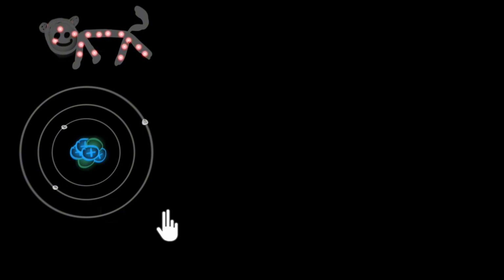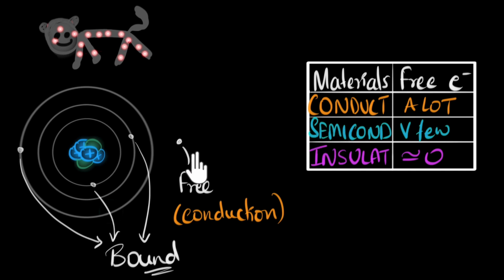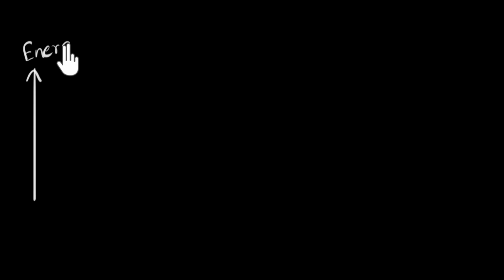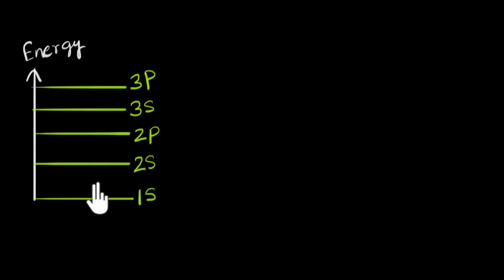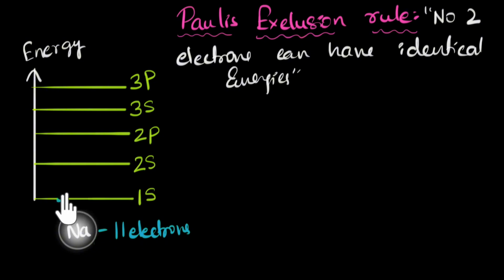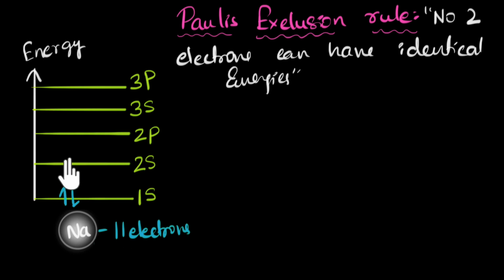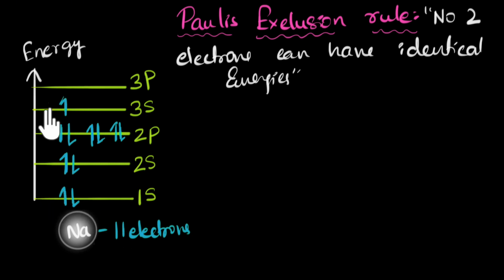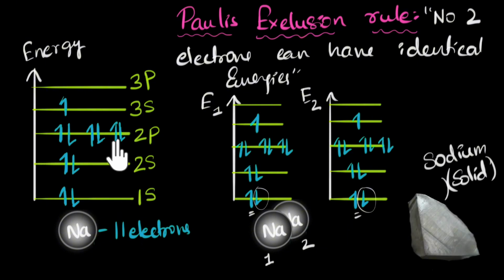Why atomic theory doesn't work for solids | Class 12 (India) | Physics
Unlocking the Secrets: Why Atomic Theory Falters in Solids | 🧪 Dive into the intricate world of solids with 'The Organic Chemistry Master'! 🌐🔬 Unravel the mysteries of atomic behavior in Class 12 Physics (India). 🌿🔍 TheOrganicChemistryMaster PhysicsClass12 AtomicTheoryInSolids"